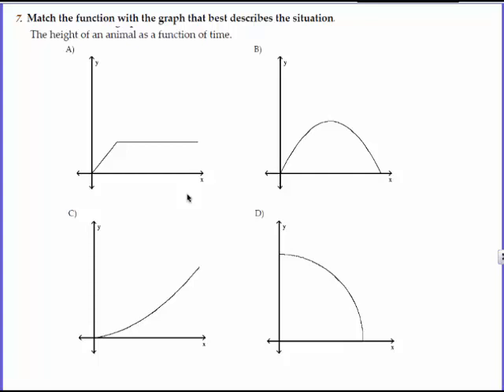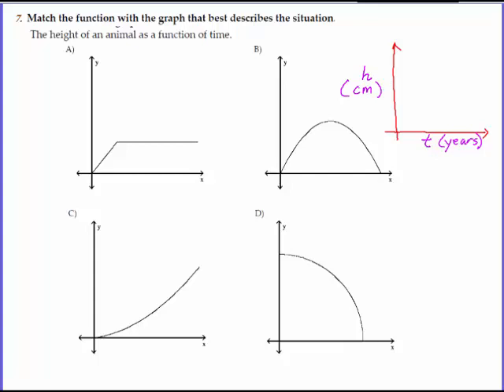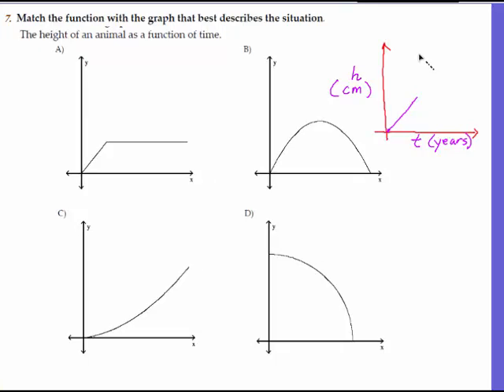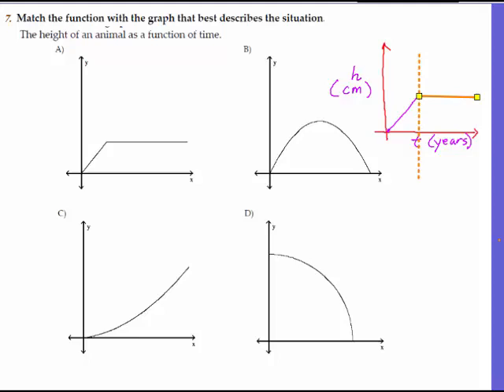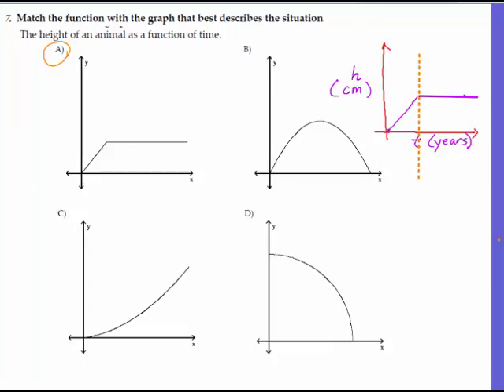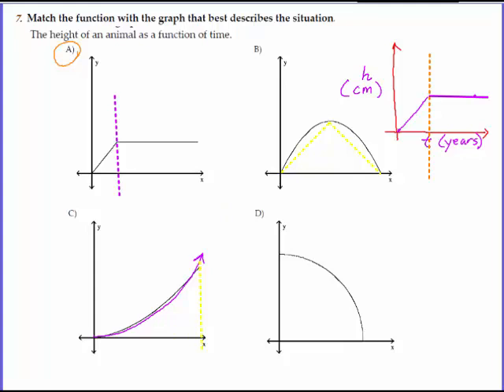Functions & Mathematical Models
Problems & Tests